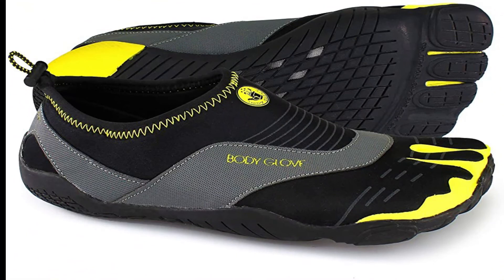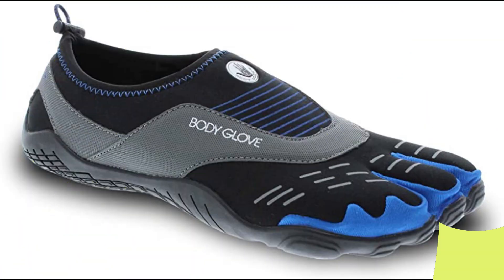best 5 fishing shoes#fishing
NEXT kayak videos
best 5 fishing kayak,
wellcome to my channer